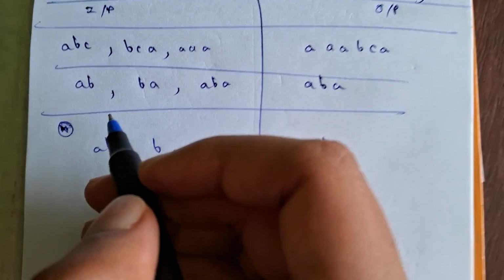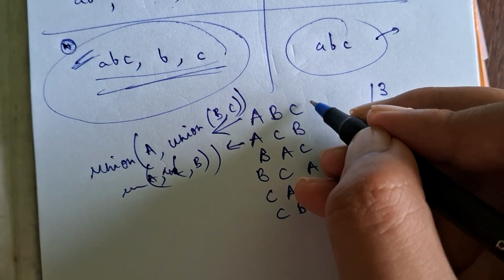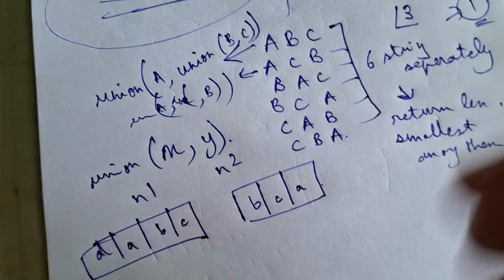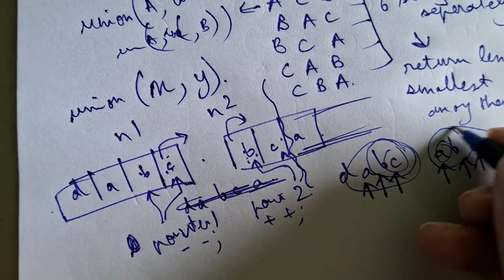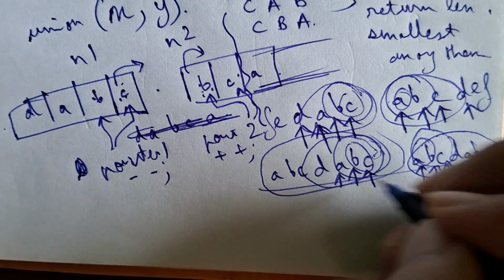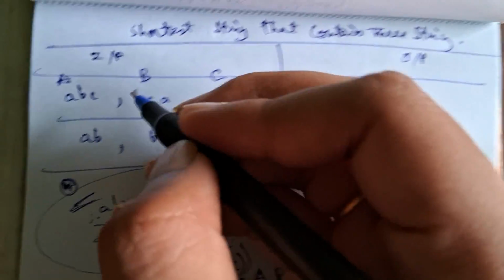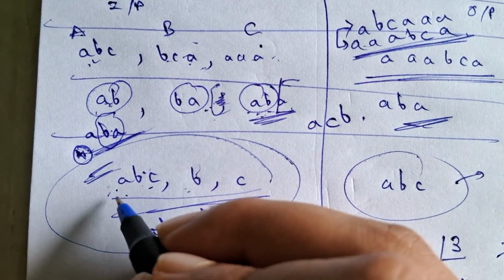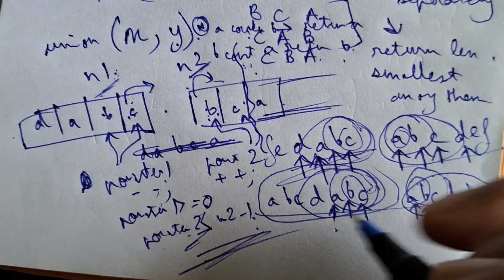Shortest String That Contains Three Strings - LEETCODE WEEKLY CONTEST 356 (Explanation in details)